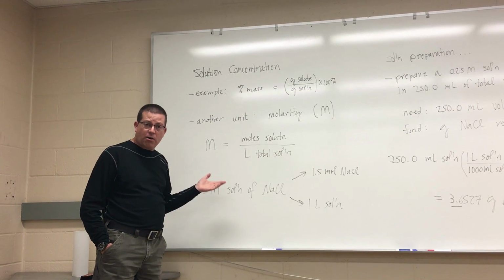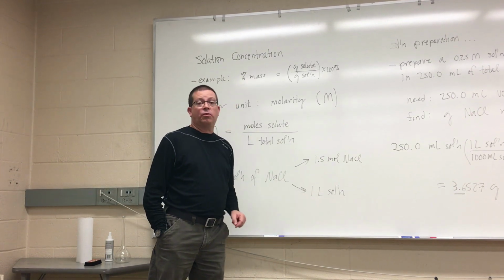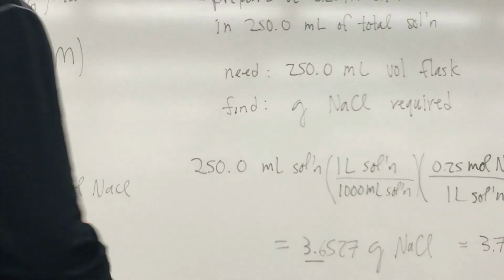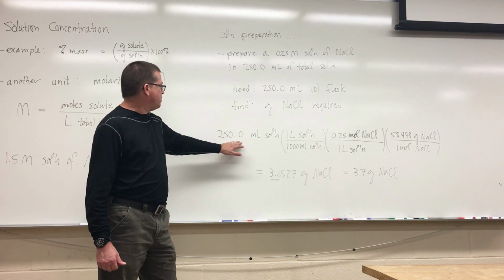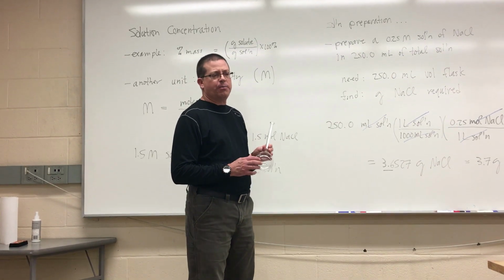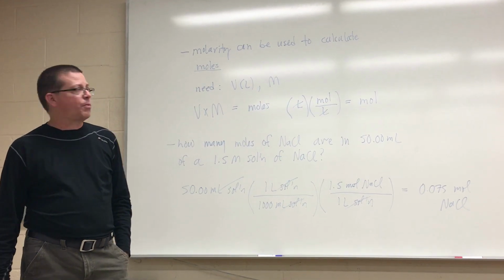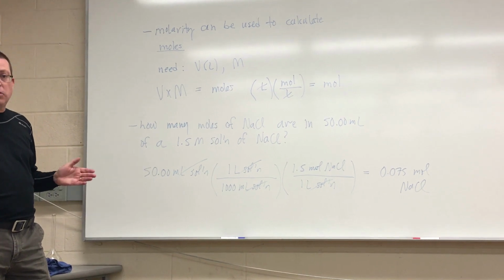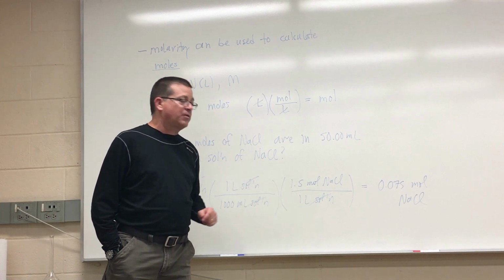Molarity - Video 10